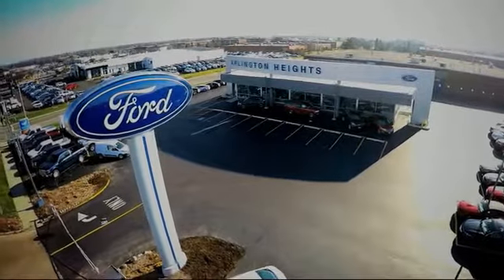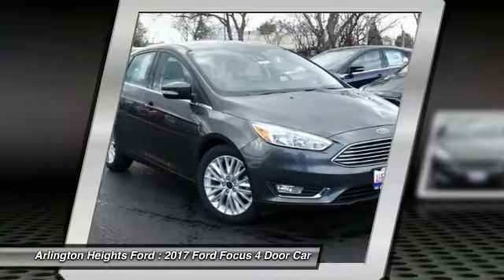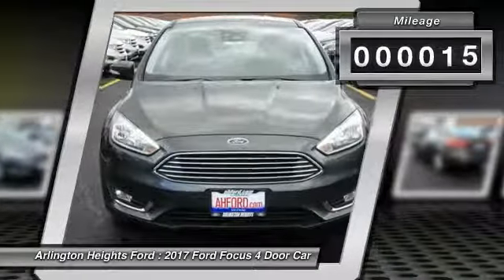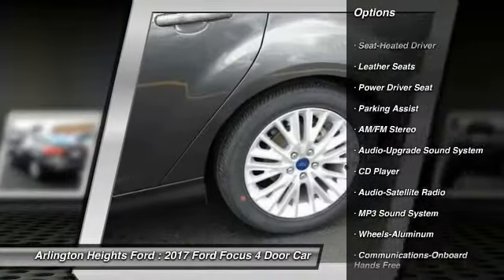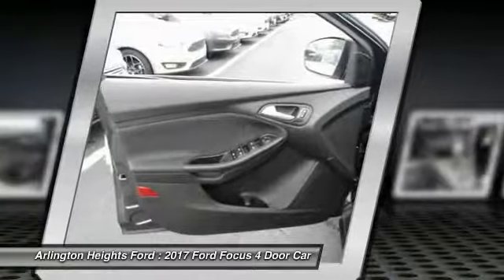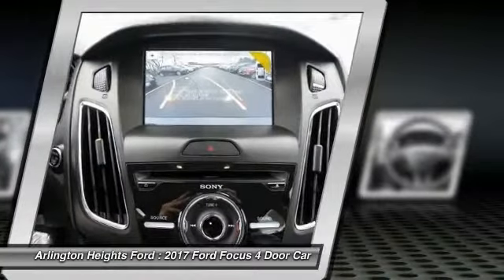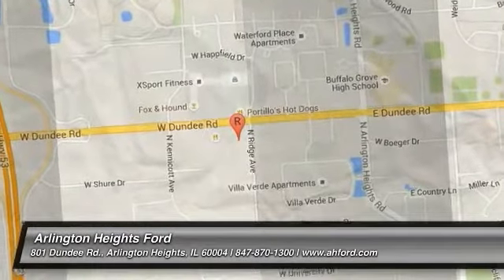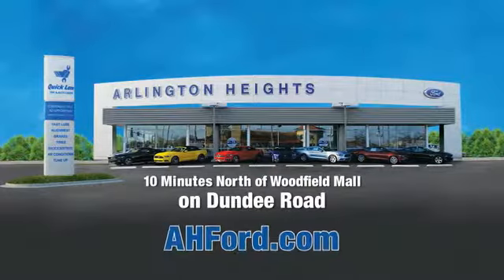2017 Ford Focus Arlington Heights IL 0X174555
2017 Ford Focus Titanium

801 Dundee Rd.

Good fuel economy...take that to the bank. Sips gas like a spendthrift. Looking for a terrific deal on a wonderful-looking 2017 Ford Focus? Well, we've got it! This car is nicely equipped. This Focus would be so much happier out helping you save money on gas instead of sitting here unappreciated on our lot. It's ready, come and get it! Price includes: $500 - Retail Bonus Customer Cash. Exp. 07/05/2017, $1,000 - Retail Customer Cash. Exp. 05/01/2017, $250 - Ford Credit Retail Bonus Customer Cash. Exp. 05/01/2017